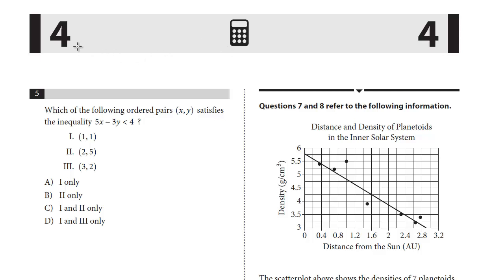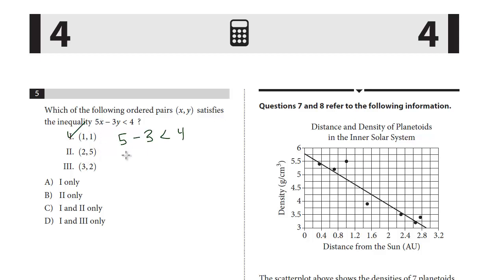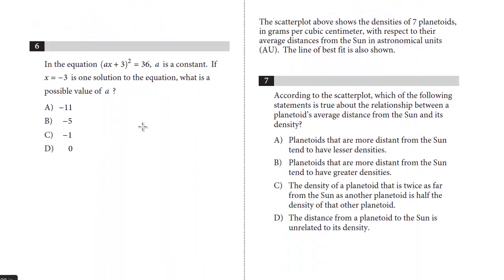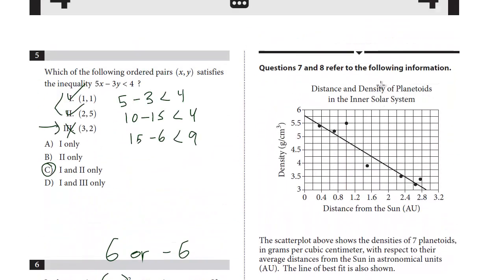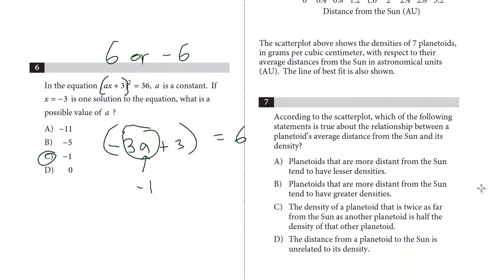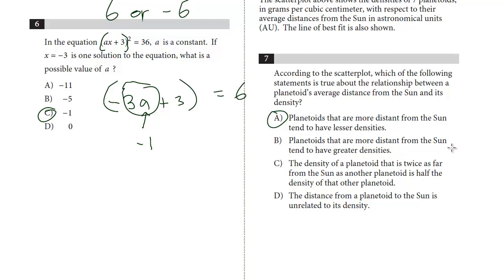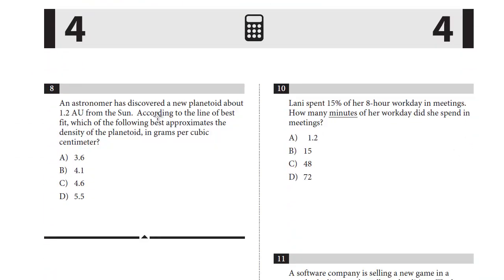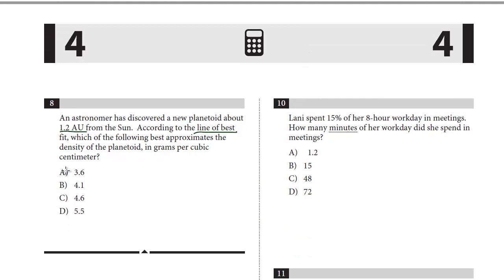SAT Test 7, Section 4, 5-8